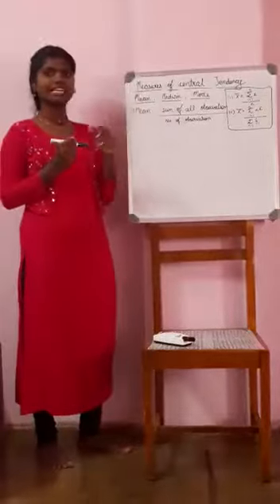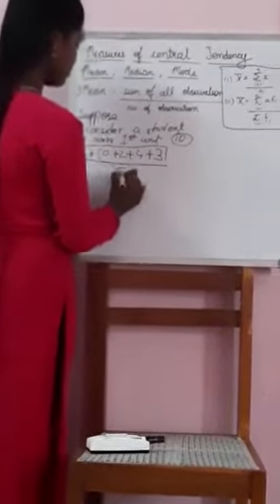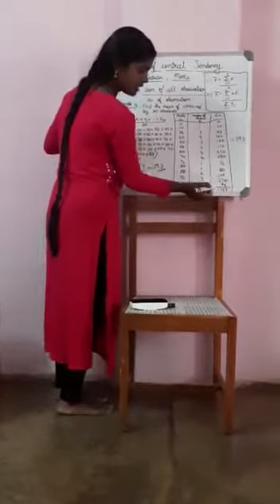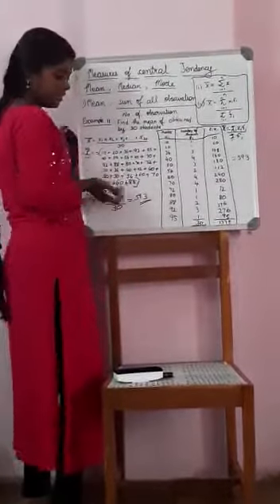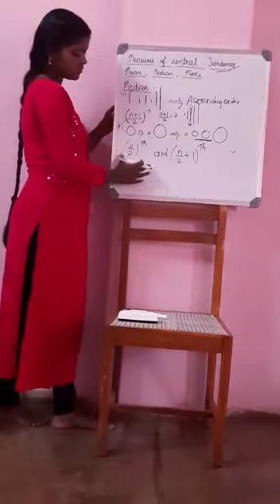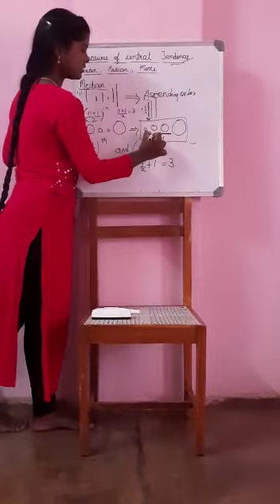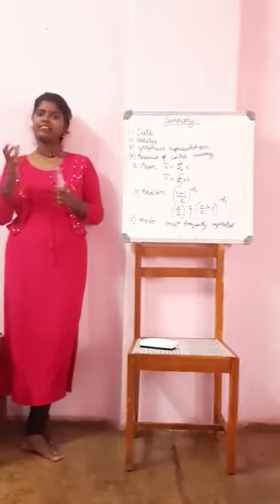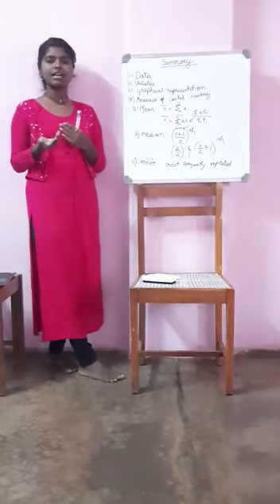9th Grade Mathematics Chapter 14: Statistics(2021) Part-3